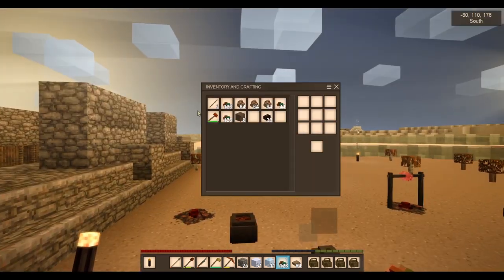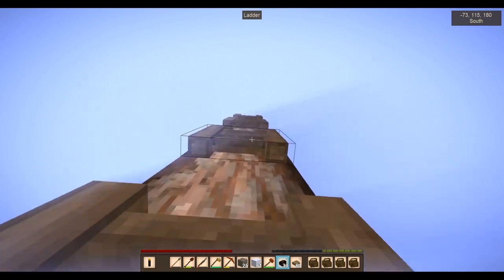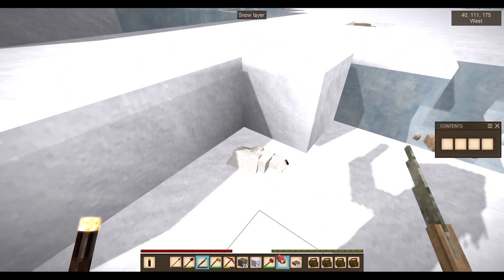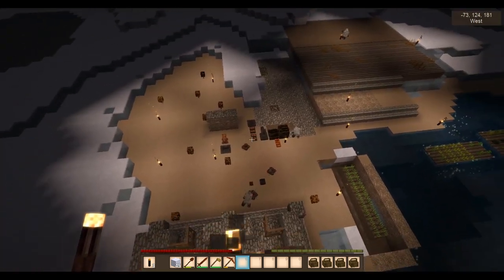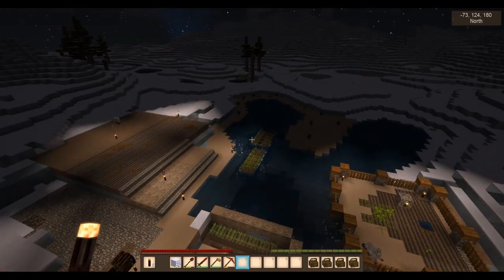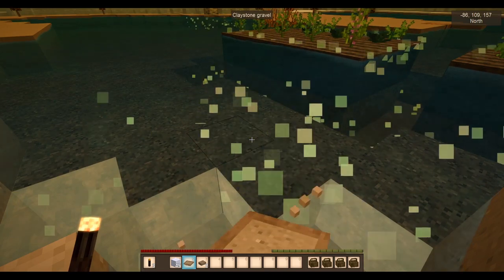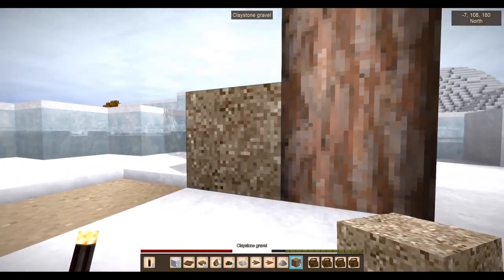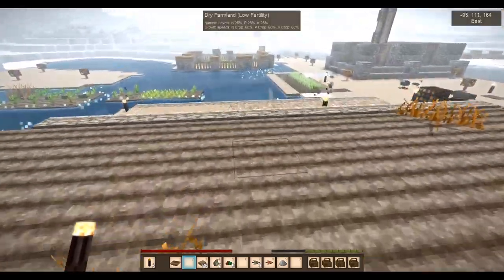Winter Wonderland Challenge | Vintage Story | Episode 6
If I had a hammer... I'd hammer out the last episode of this series! The new one is coming up next week.

AIRA'S THINGS